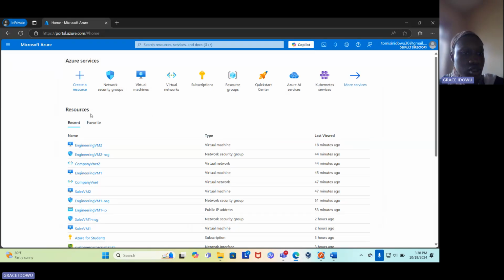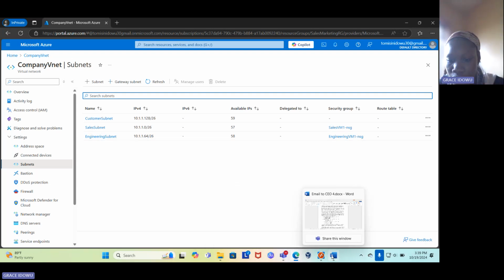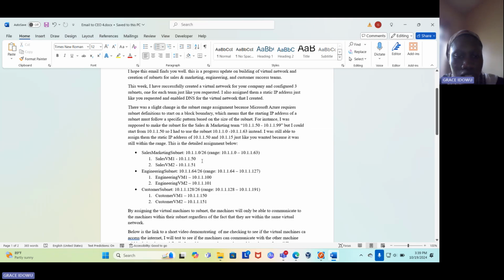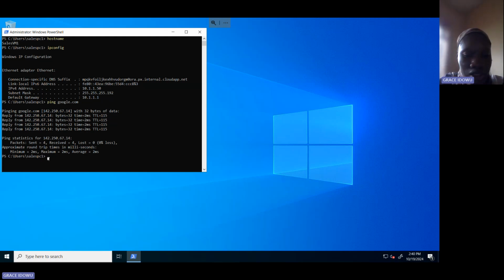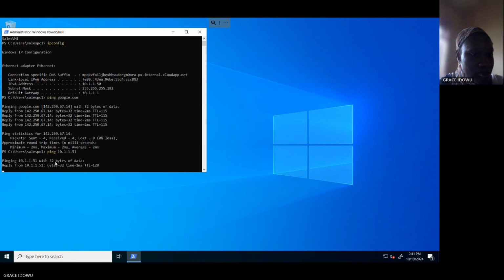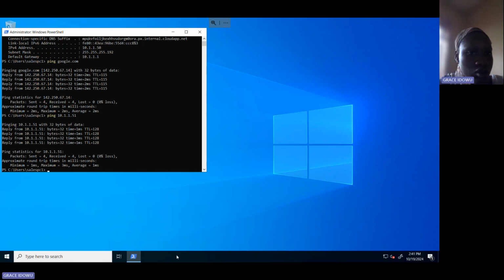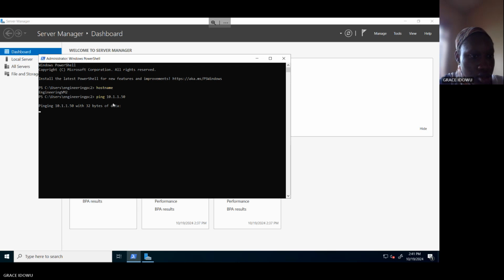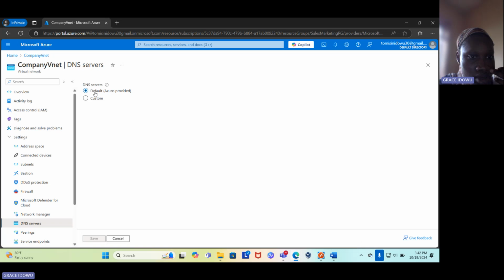PROJECT UPDATE 4